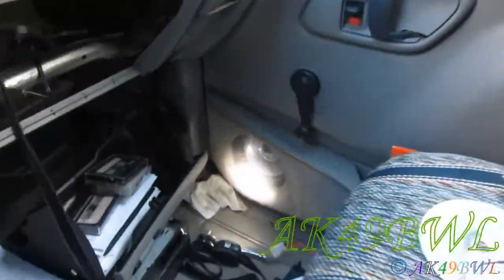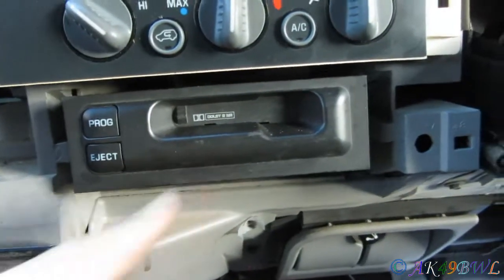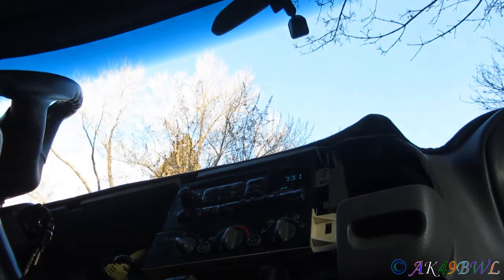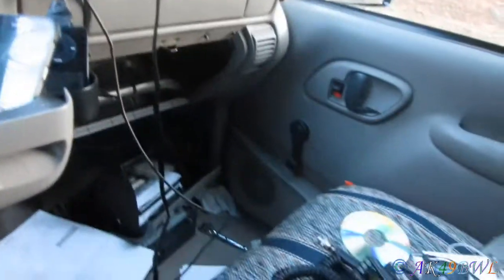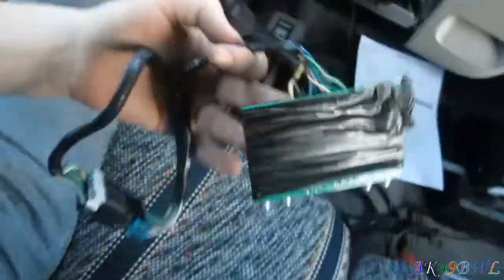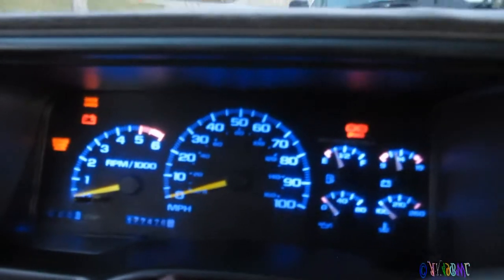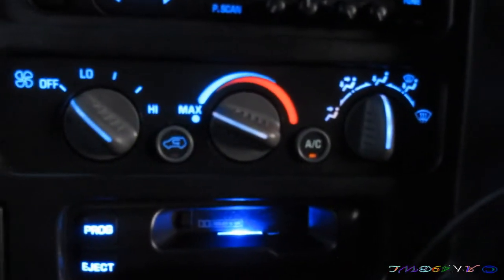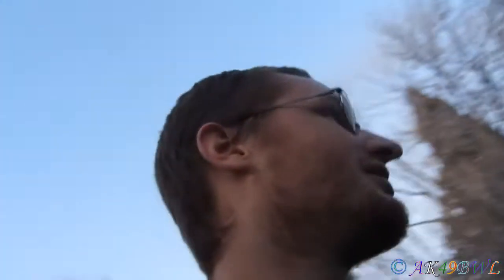Blue Light Special - VLog 208, 03/07/2015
03/07/2015
What can I say... I'm an LED psycho. And a blue psycho. So both have been applied to the new truck, mostly from parts pulled from my Blazer lol. Okay, entirely pulled from the Blazer... Whatever. It's BLUE!!! But, this time it won't all be blue - I'm going to have good working dome lights that actually make things easier to see rather than just being BLUE AS F**K :D

Cameras used in the making of this video: Canon PowerShot SX230-HS Blue